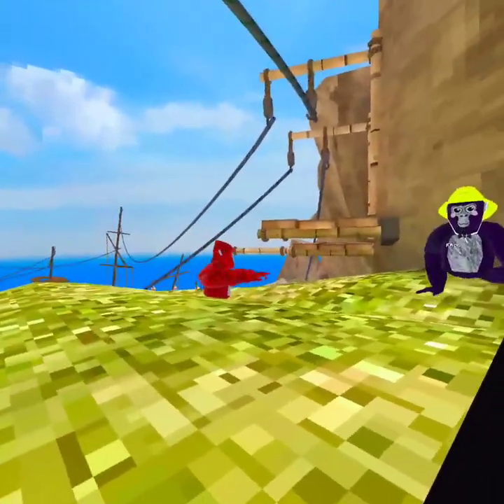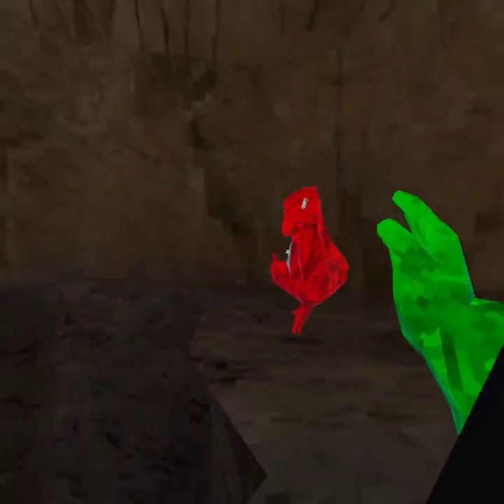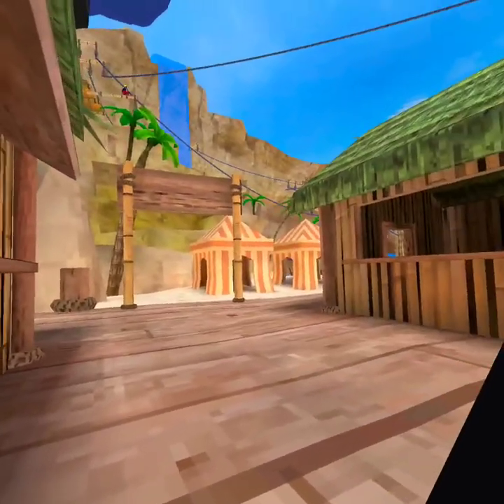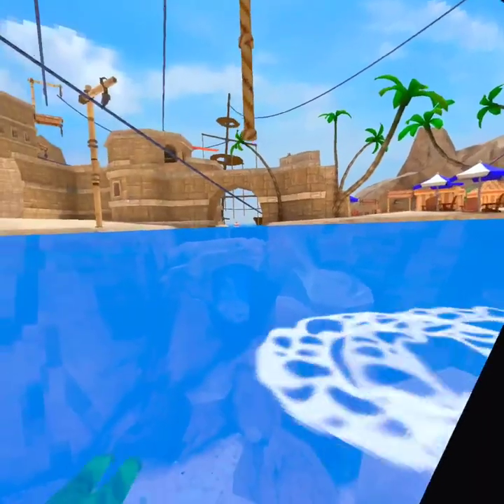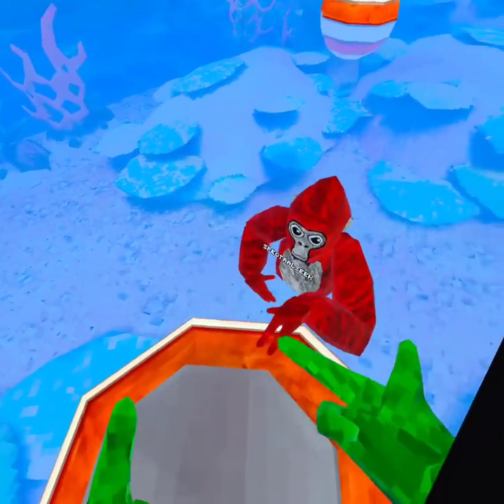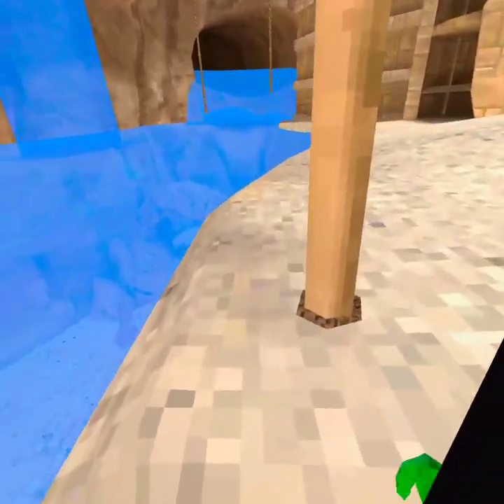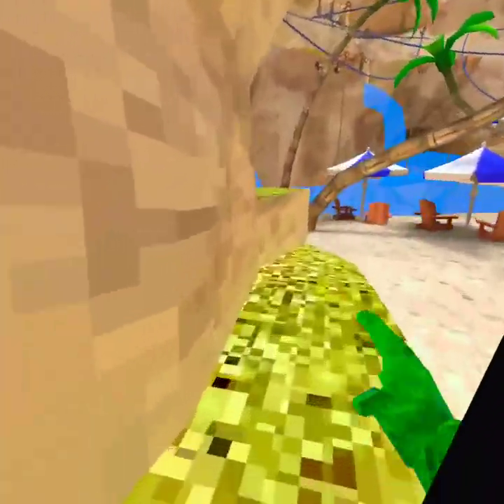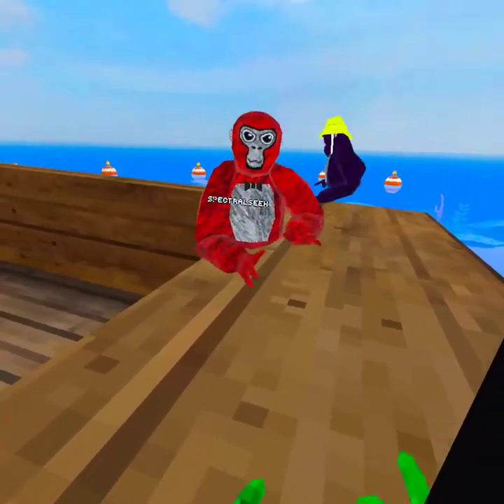Challenges in gorilla tag part 1￼